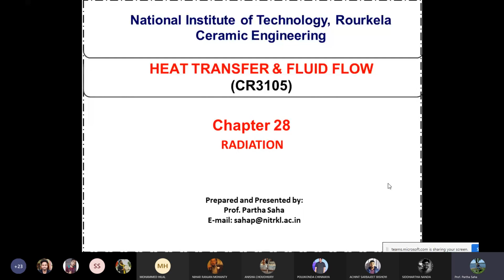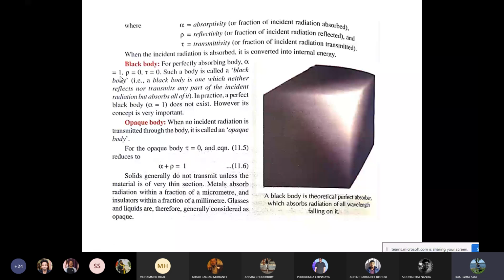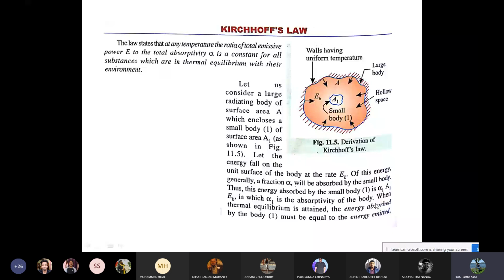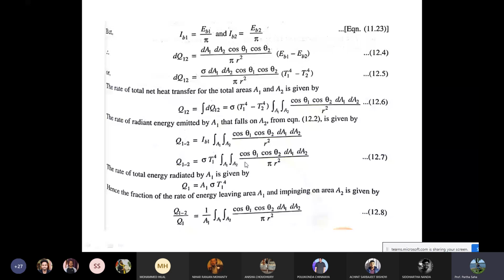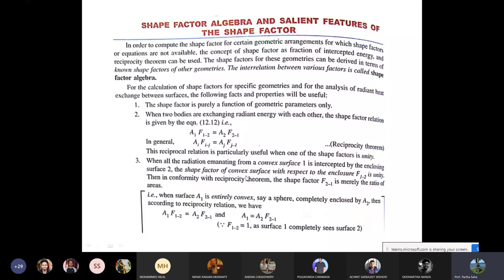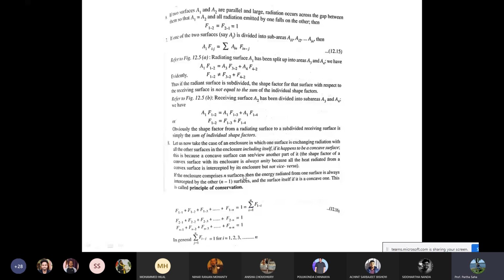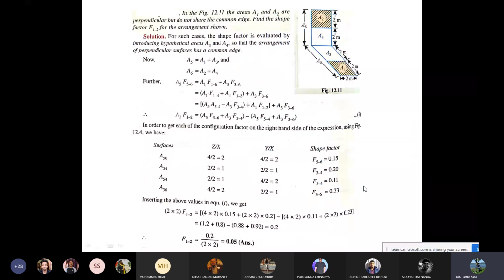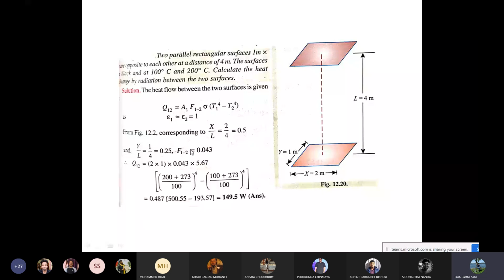Heat Transfer & Fluid Flow (CR3105) Class -28